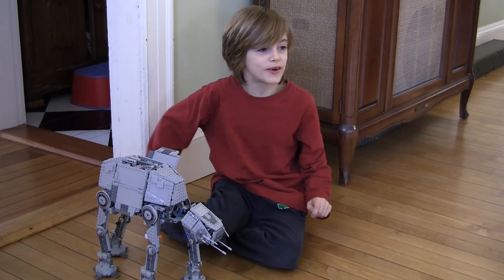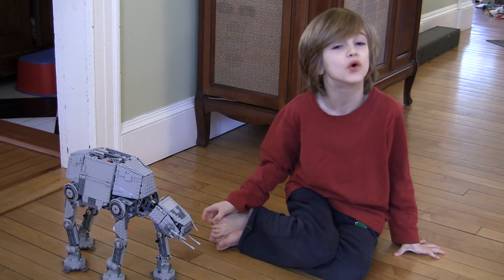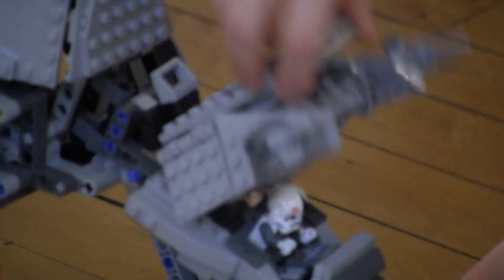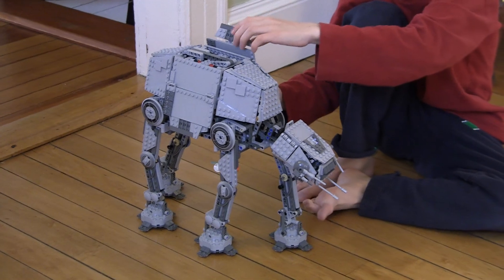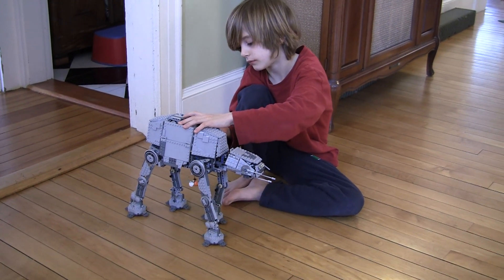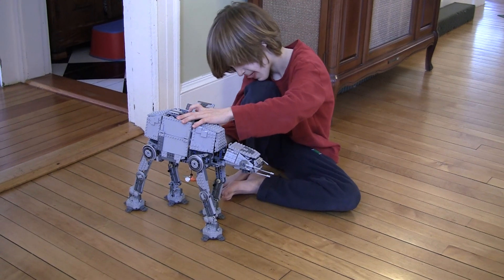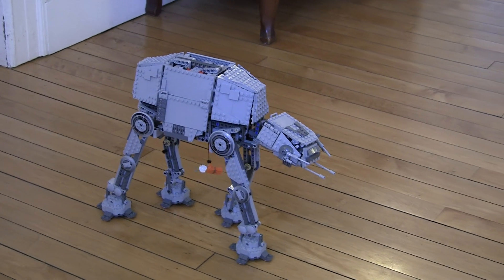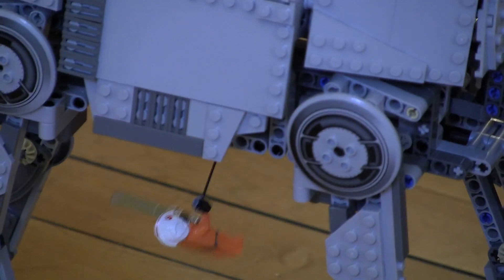Calvin's AT-AT Walker